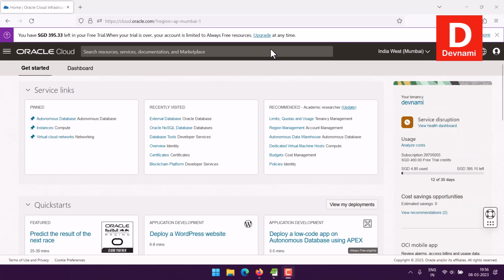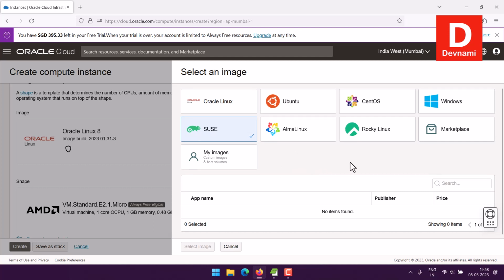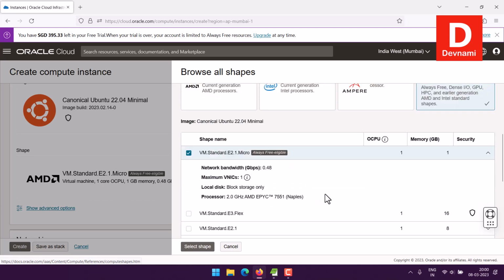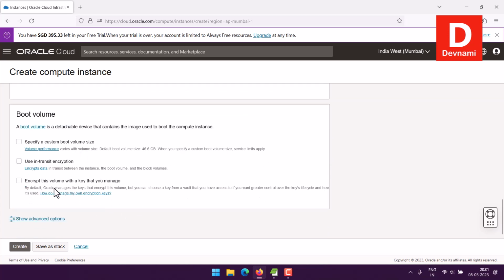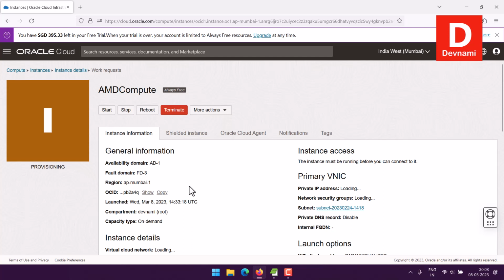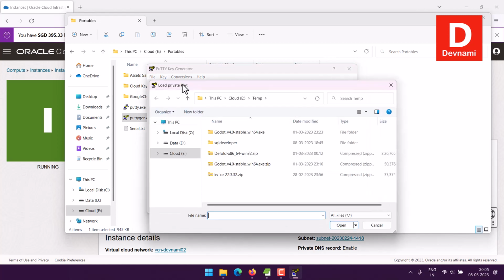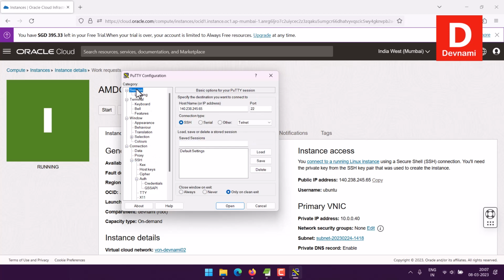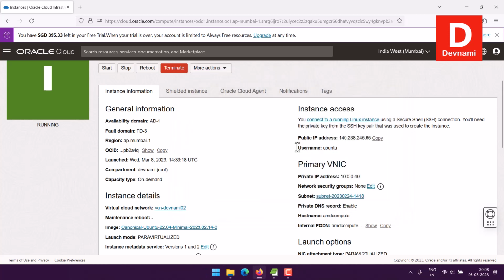Oracle Cloud - How to Create AMD Compute Instance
Learn How to Create AMD Compute Instance in Oracle Cloud Compute.